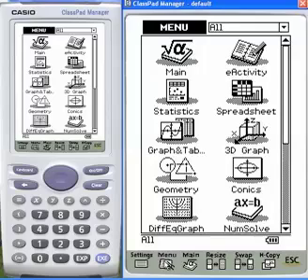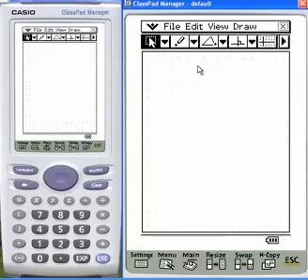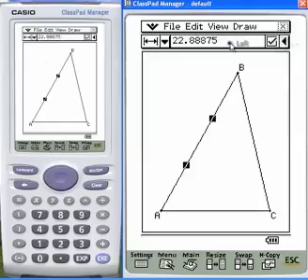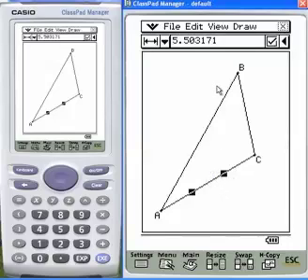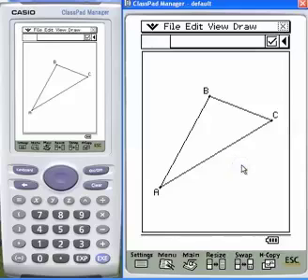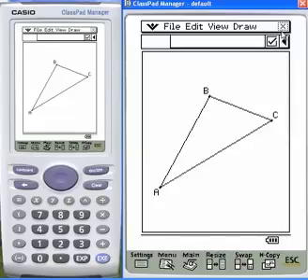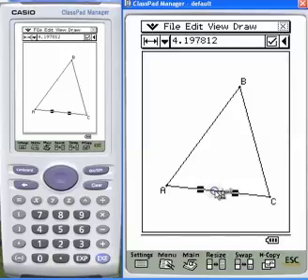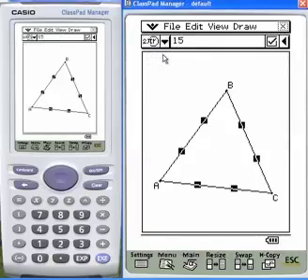Geometry Classpad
Geometry Mode
Question 15 Trigonometry